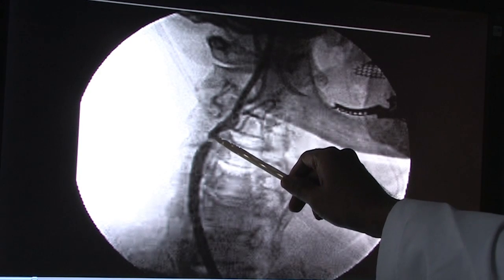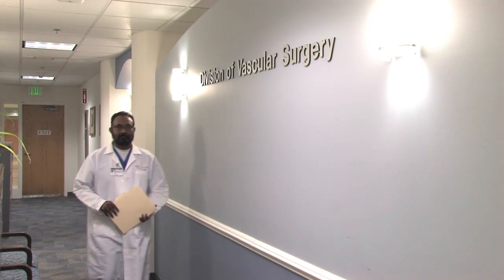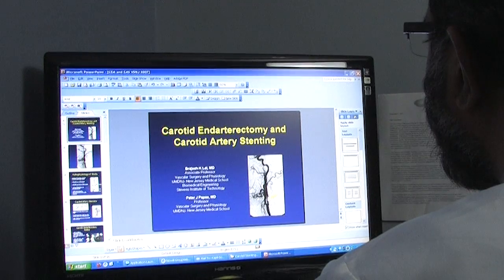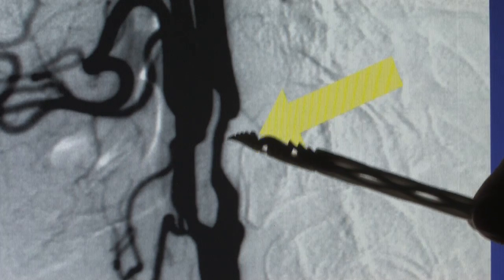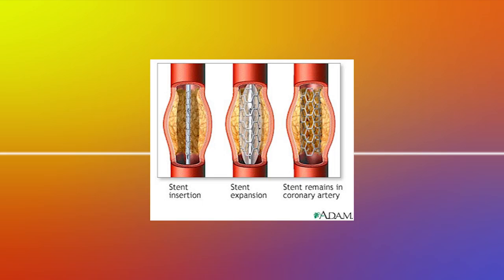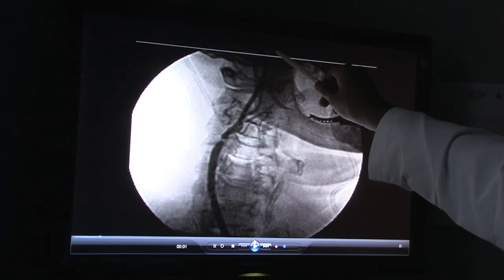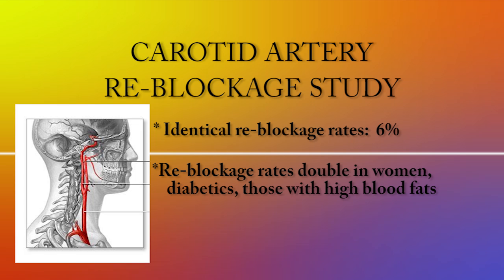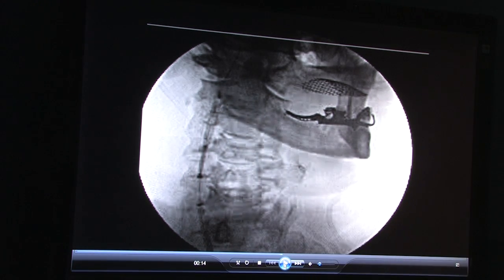Surgery & Stenting: Neck-and-Neck as Lasting Stroke Prevention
Blocked arteries that supply blood to the brain contribute to stroke, the fourth leading cause of death and the leading cause of disability in the United States. In this video, Brajesh K. Lal, M.D., associate professor of vascular surgery at the University of Maryland School of Medicine in Baltimore, describes the findings of a comparison he led of the two most common procedures to remove blockages in the carotid arteries in the neck.

Physicians were not sure whether stents, placed minimally invasively in the carotid arteries, would prevent plaque buildup over time as well as surgery, the most commonly used procedure.

Dr. Lal, who is also chief of vascular surgery at the Baltimore VA Medical Center, says the findings may challenge the current standard of care.

The study, based on data collected from study participants in the Carotid Revascularization Endarterectomy versus Stenting Trial (CREST), found that there was no difference between surgery and stenting. After two years of follow-up, re-blockage rates were identical, about six percent, whether surgery or stenting.